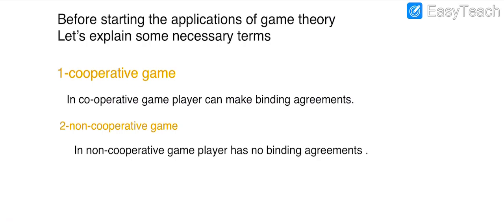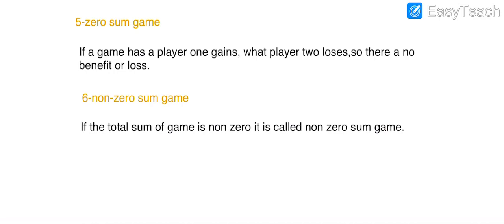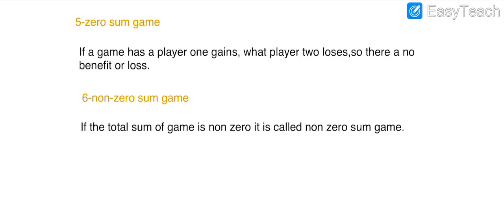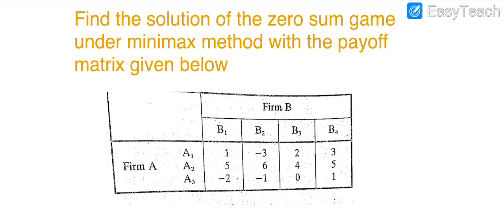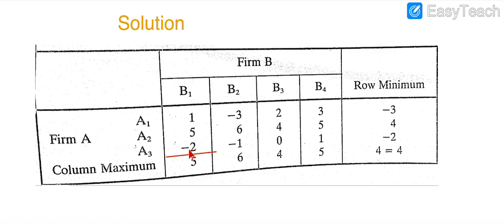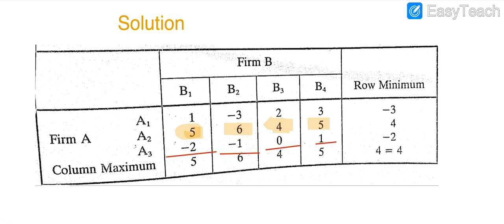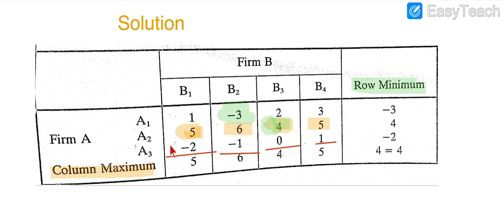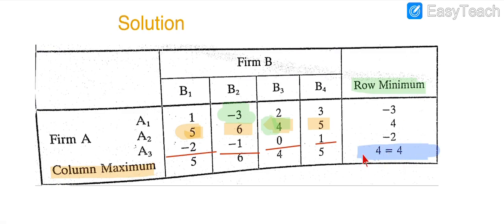Applications of game theory -01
Game theory applications
Numericals
Part -1